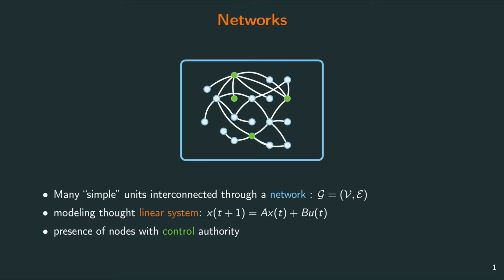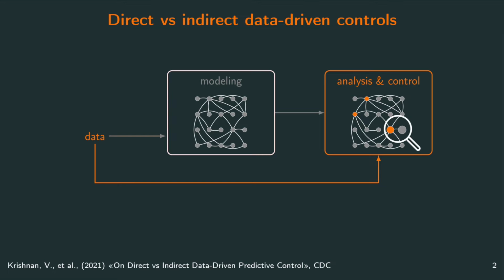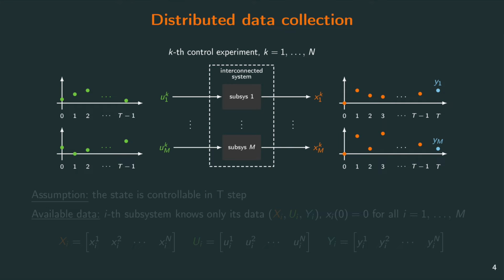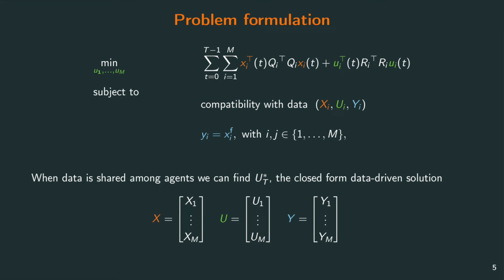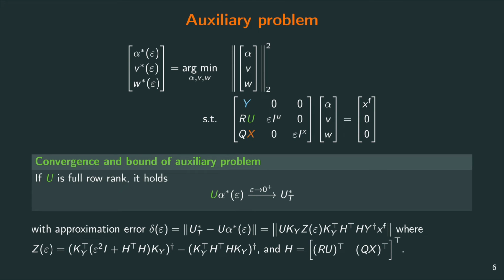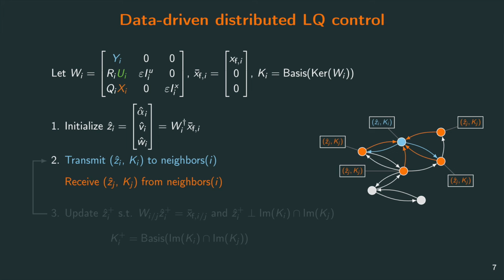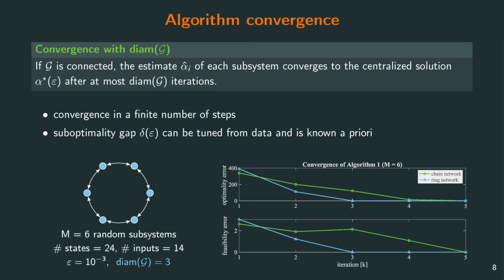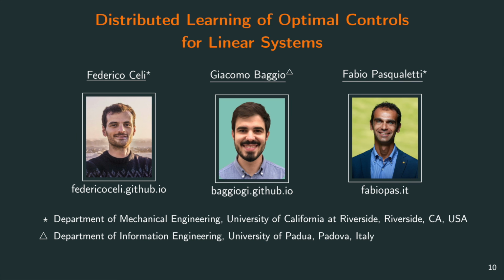CDC2021 — Distributed Learning of Optimal Controls for Linear Systems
A distributed algorithm that computes a control input to reach a desired target configuration with provable, and tunable, suboptimality guarantees. From data.